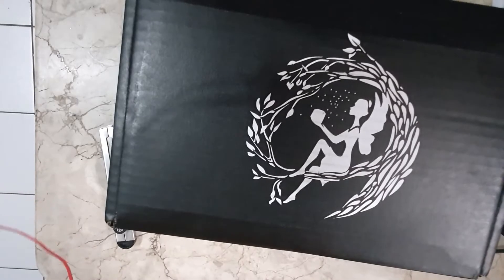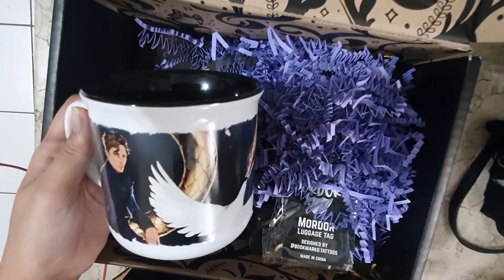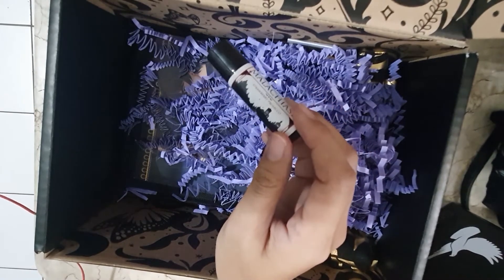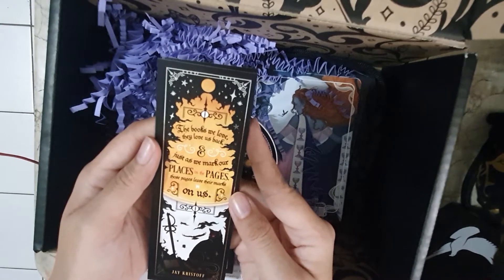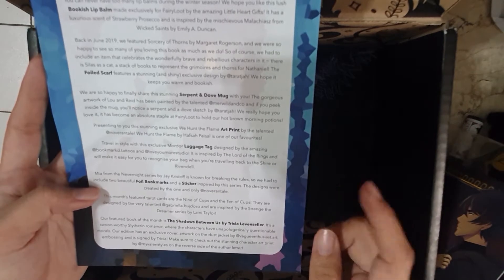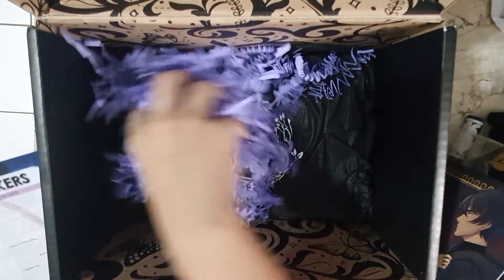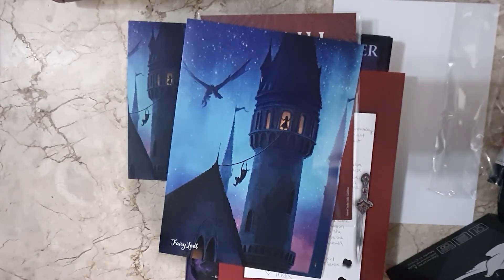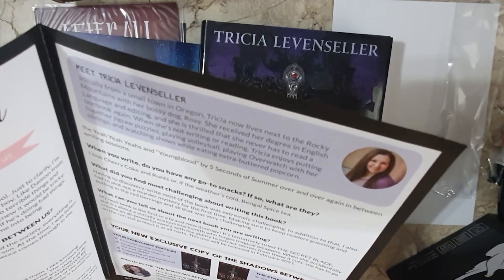Fairyloot Unboxing February 2020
This is an unboxing of the February 2020 Fairyloot box which is themed "Rule Breakers".